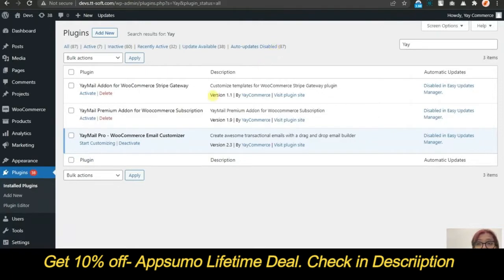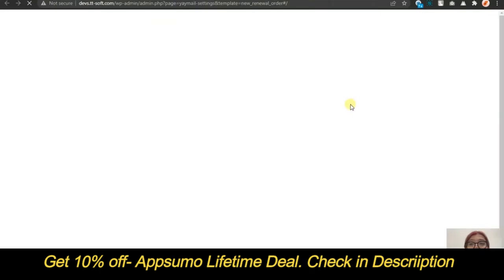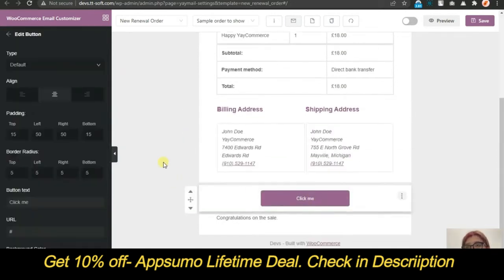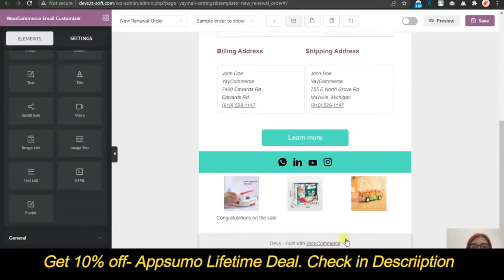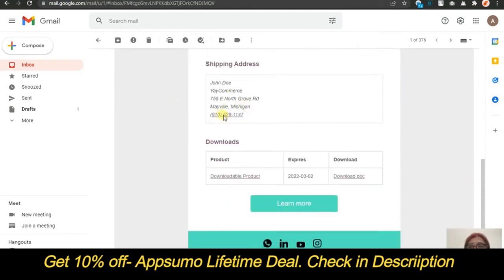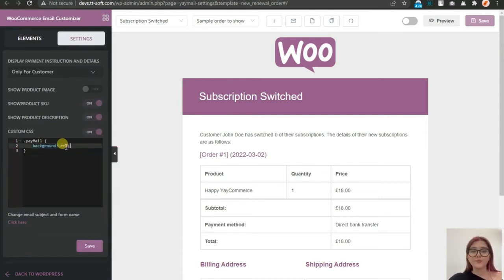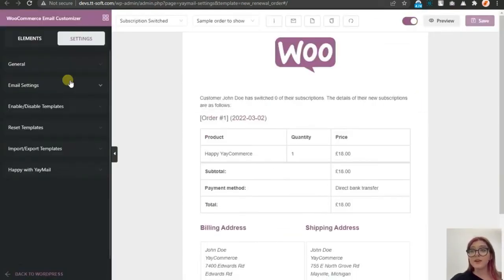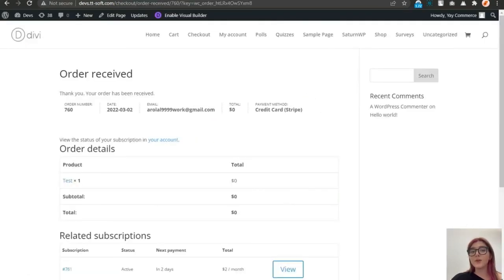YayMail Review: Appsumo Lifetime Deal - Customize Your WooCommerce Emails | YayMail by YayCommerce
YayMail by YayCommerce is a code-free email framework for WooCommerce that lets you customize transactional and marketing email templates.

◻ Visit “ProductDyno Appsumo Lifetime Deal” deal page.

VideoCredit: YayMail